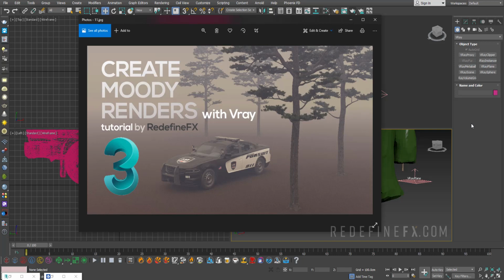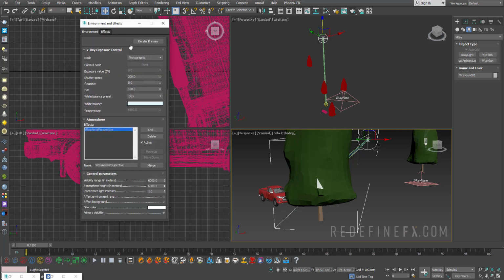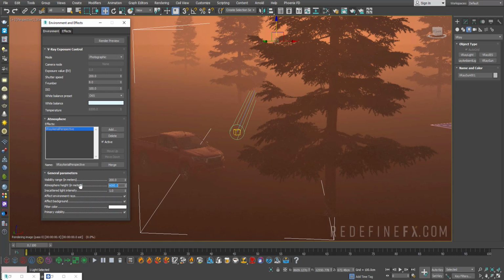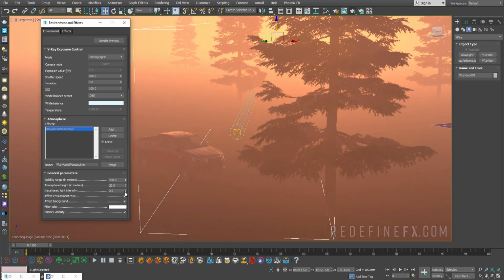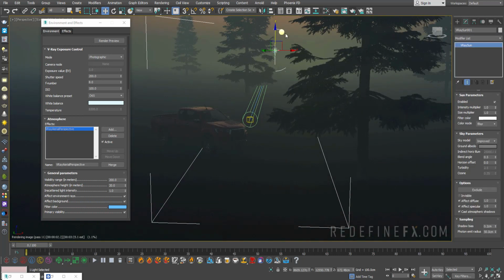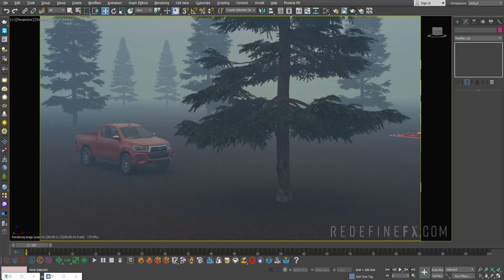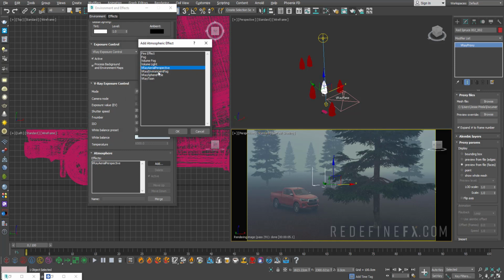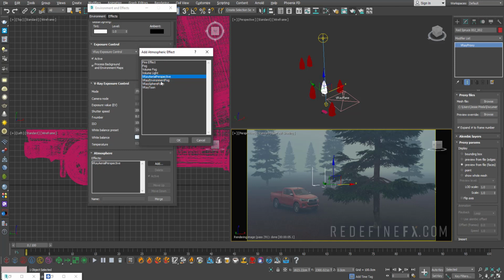Easy Vray Fog in 3Ds Max Tutorial (Aerial Perspective)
Add some mood, atmosphere, and a sense of scale to your renders with the new Vray tutorial in 3Ds Max covering the Aerial Perspective.

This Vray Tutorial in 3Ds Max is designed to quickly get you up to speed with Vray. We're covering the aerial perspective, which is a much faster alternative to the Environment Fog. Main difference being that the aerial perspective doesn't produce volumetric lighting since it ignores the geometry. It's a quick way to add a sense of depth with a simple fog based on simple parameters like distance and density. This is just one of 16+ vray tutorials on the RedefineFX youtube channel. This series was also recently featured by Chaos (creators of Vray) across their social media channels.

0:00 Add Vray Sun
0:25 Add vray Aerial perspective
0:50 change density of atmosphere
1:28 adjust color correction
1:50 change vray sky model for a different look
2:24 difference between vray environment fog
2:54 aerial perspective is faster to render
3:20 thank you! Thumbs up & subscribe ;)

Take your 3D simulation skills further with my new comprehensive VFX courses